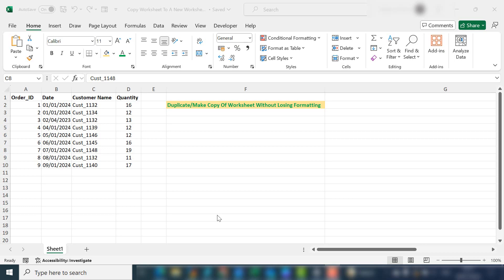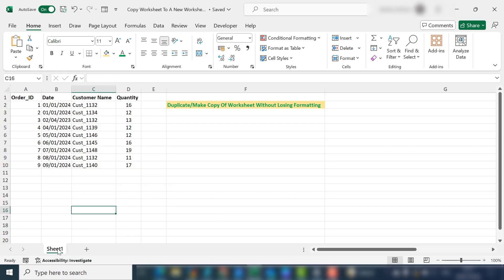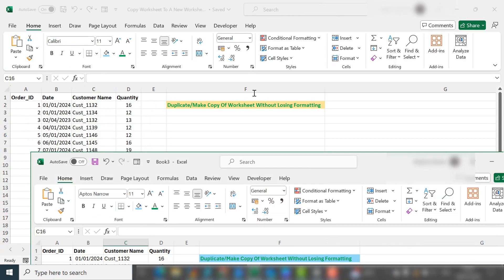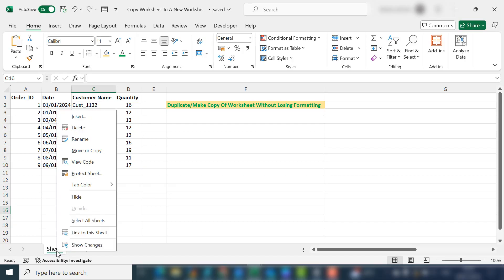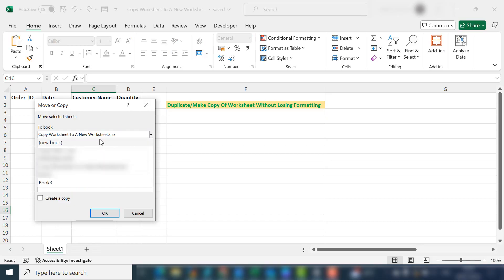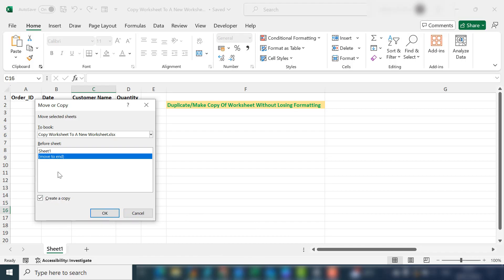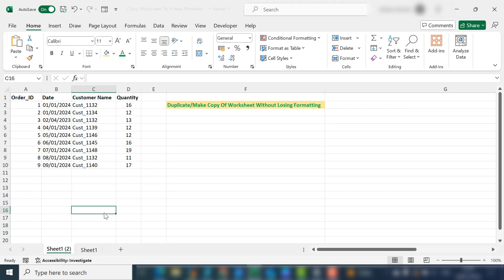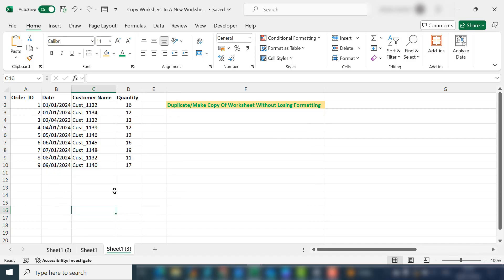How to Copy & Paste Entire Worksheet. Keep Formulas And Settings.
I want to share with you a question from a subscriber.  How to copy and paste an entire worksheet into the same workbook.  This is great if you have a template your was to re-use over and over again in your Excel workbook.  This is going to back to basics, and creating some real time saving skills.

You can choose the location of the worksheet, before a specific worksheet or at the end of the workbook. I hope you enjoy this excel tip video.

My Excel Playlist is below.

Keep Excelling!.